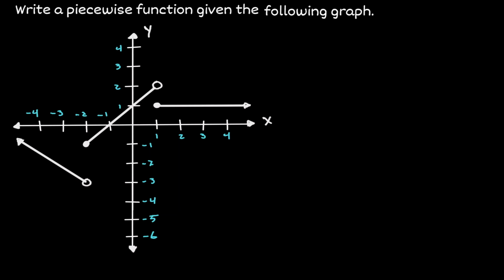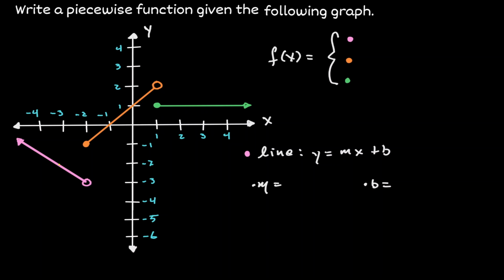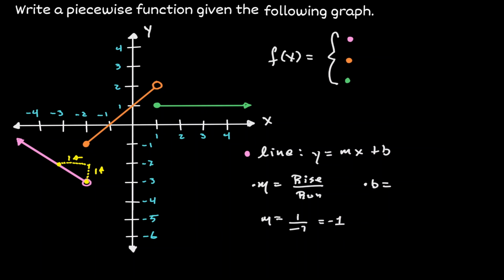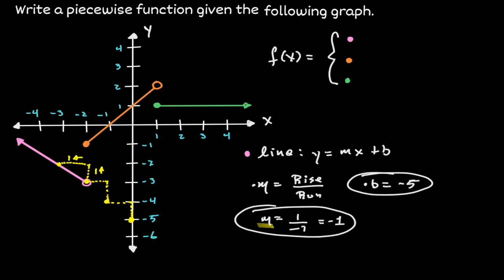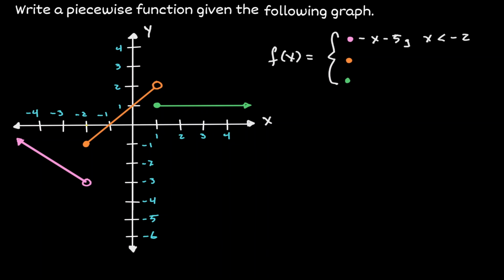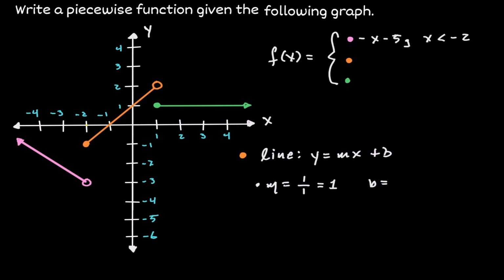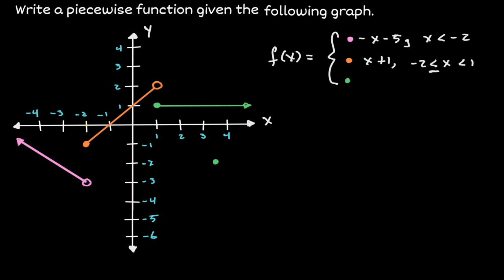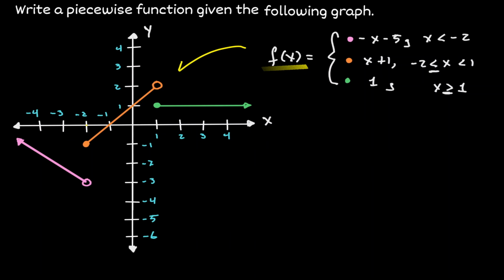How to write the equation of a piece wise function ? ( Given a graph)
How to write the equation of a piece wise function is a lesson that will start by describing what is a piece wise function. We will look at a piece wise function as a collection of functions with domain restrictions. The given graph will be broken down into its own individual function and we will piece it all together to define the equation of a piece wise function. At first, piece wise function are intimidating, but you will be able to understand and write piece wise functions at the end of the video.

⏰Timestamps⏰
0:00 Introduction
0:05 Understanding the Problem
0:29 Piece Wise Function ( Definition)
0:43 Piece Wise Function ( First Line).
3:14 Piece Wise Function ( Second Line).
4:40 Piece Wise Function ( Third Line).
5:25 Piece Wise Function ( Conclusion)